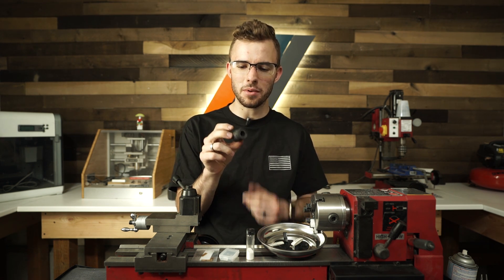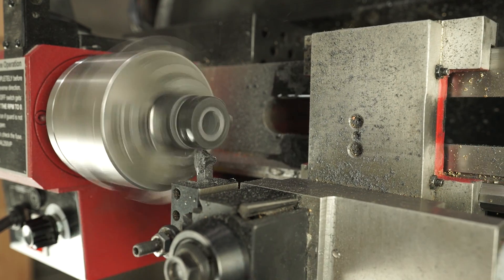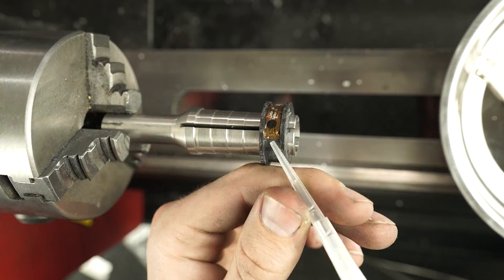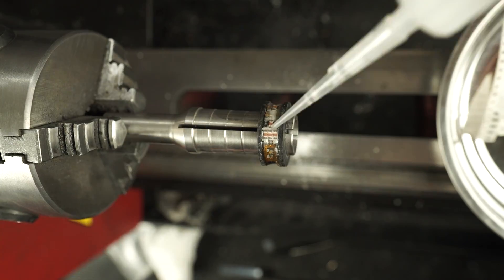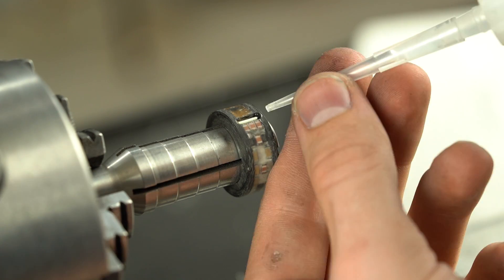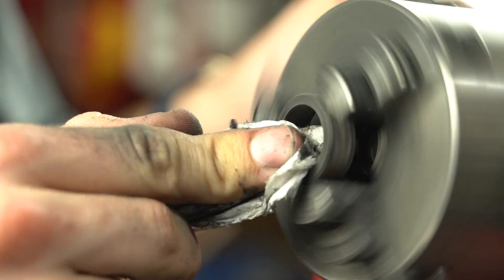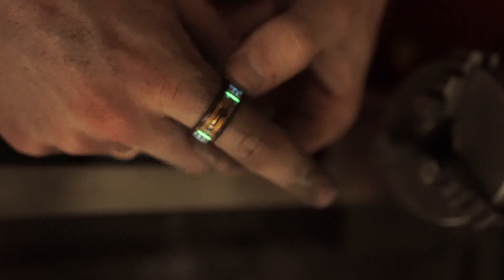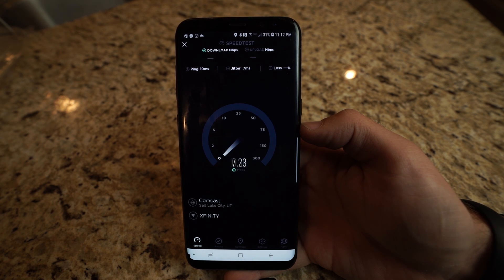Making an NFC Enabled Smart Ring with Tritium and Forged Carbon Fiber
In today's video, Patrick Adair designs a ring made out of forged carbon fiber with a groove cut into it to fit an NFC antenna. He also filled in the rest of the groove with circuit board components, glow powder, and tritium vials. The ring allows you to perform a bunch of really useful functions with your smartphone, so this is definitely one of the most functional rings that Patrick has ever made.

Special thanks to John from Carbon 6 Rings for the forged carbon fiber used in this video!